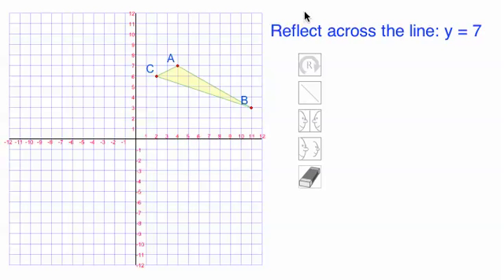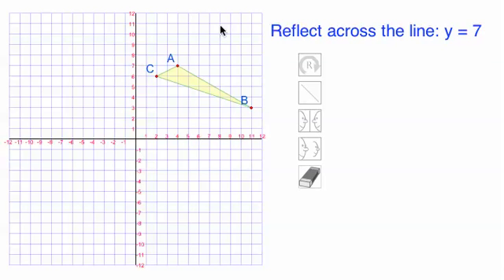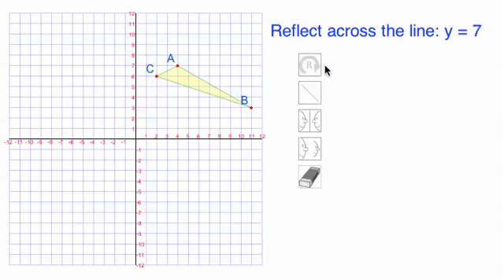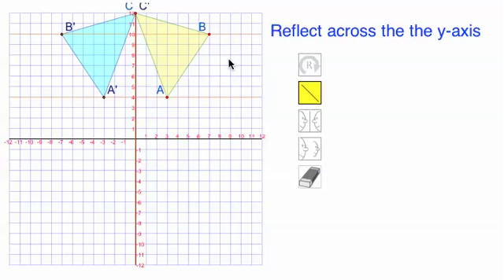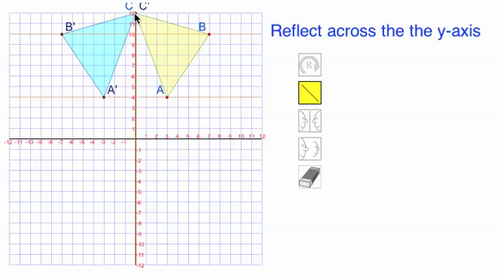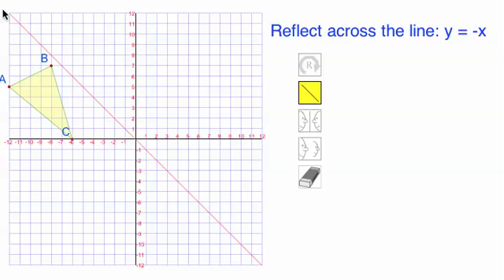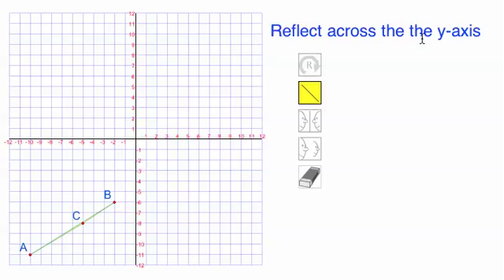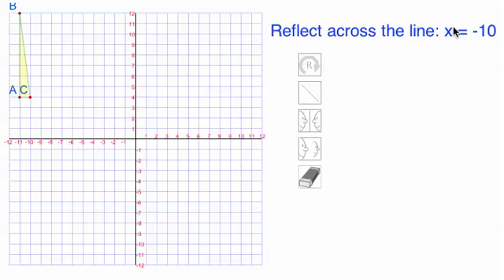Level 4 (Reflections) from the Transformations Math Program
Level 4 (Reflections). From the Transformations Math Program, from my Math Programs